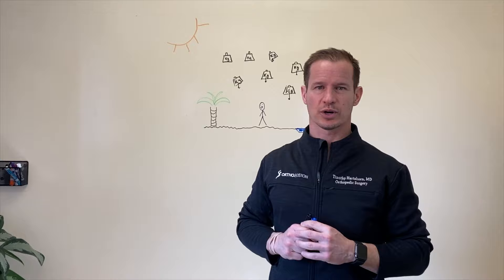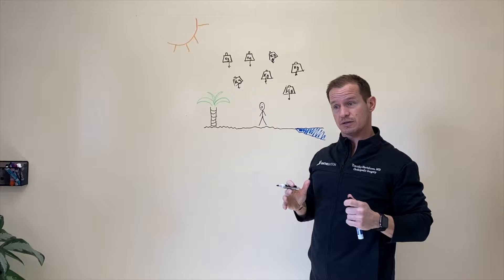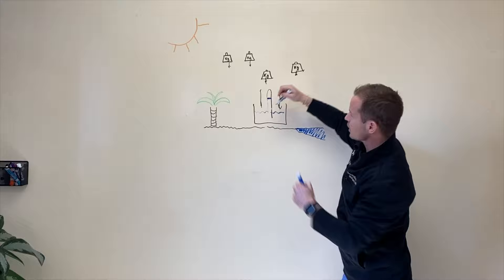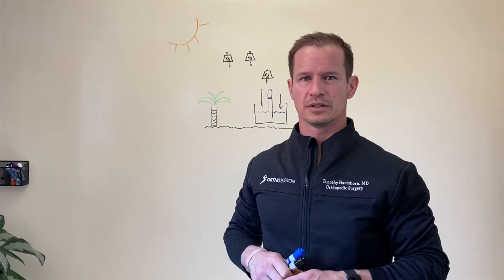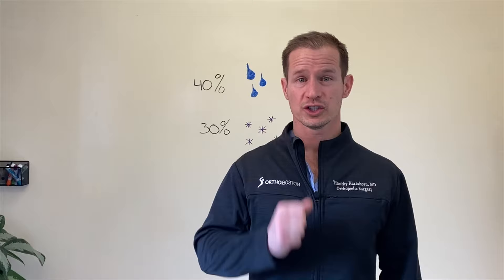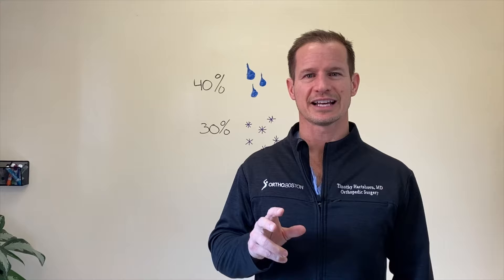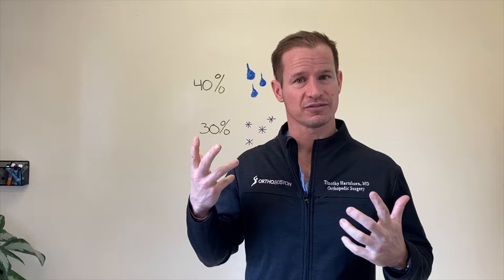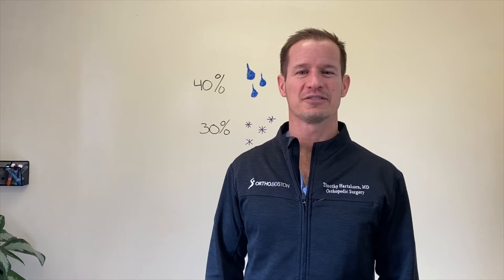The effects of barometric pressure changes on patients with osteoarthritis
In this video we will provide a basic definition of barometric pressure, discuss how this may increase pain in patients with osteoarthritis, and provide recommendations on how to help manage the pain.